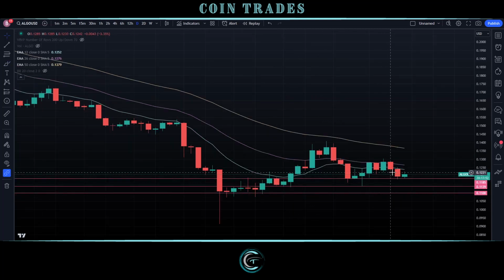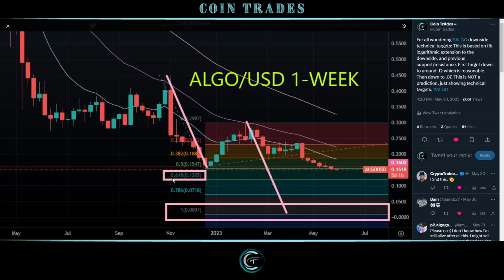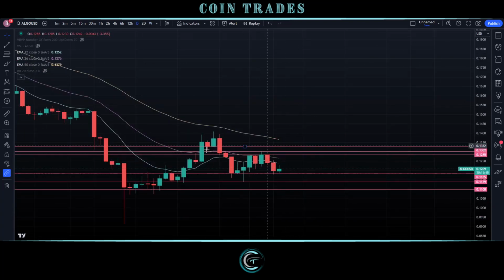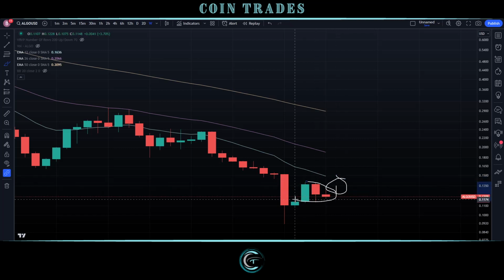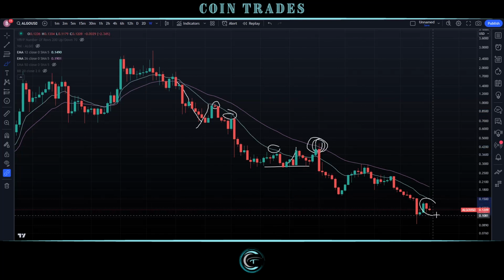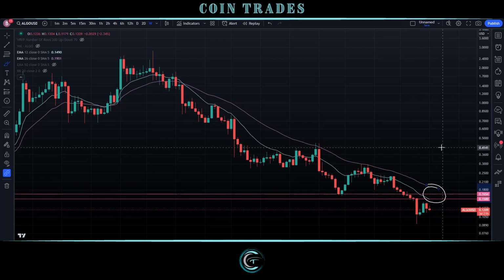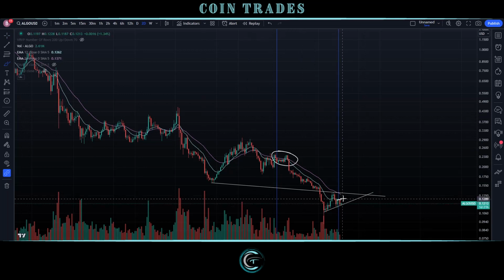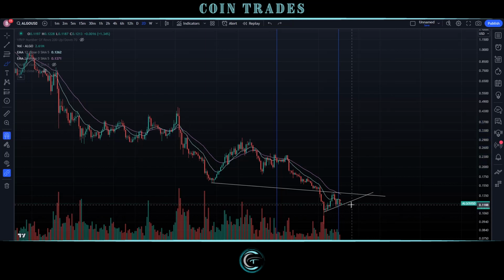Analyzing The Current Potential of ALGORAND (ALGO)!!! Algorand ALGO Price Updates & Analysis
In this captivating video, we delve deep into the world of Algorand (ALGO) cryptocurrency, conducting a comprehensive price analysis using longer-timeframe charts. Join us as we explore the intriguing world of ALGO's price movements, deciphering the key insights hidden within the weekly and daily charts.

📊 Dive into Detailed Analysis:
Our expert analyst meticulously examines ALGO's price action, focusing on critical elements such as support and resistance levels, Fibonacci targets, and exponential moving averages. By leveraging these essential tools, we aim to unravel the fascinating story behind ALGO's price trajectory.

💡 Gain Valuable Insights:
Discover how support and resistance levels play a crucial role in determining ALGO's price movements, providing key areas for potential trend reversals and breakout opportunities. Learn how Fibonacci targets assist in identifying price targets and gauging the strength of potential price movements. Furthermore, we delve into the significance of exponential moving averages as dynamic indicators that highlight market trends.

📈 Unlock Trading Strategies:
Armed with the insights gained from our analysis, we present various trading strategies that can help you make informed decisions. Whether you're a seasoned trader or a newcomer to the cryptocurrency market, these strategies are designed to provide you with actionable information and empower your trading decisions.

🌐 Understand ALGO's Market Dynamics:
Gain a comprehensive understanding of the factors influencing ALGO's price, including market sentiment, news events, and the broader cryptocurrency landscape. By examining these dynamics, we aim to help you develop a well-rounded perspective on ALGO's future prospects.

Join us on this thrilling journey into the world of Algorand (ALGO) cryptocurrency, where we unlock the hidden insights of the weekly and daily charts. Don't miss out on this opportunity to sharpen your trading skills and enhance your understanding of ALGO's price movements!

[ALGO] AHXOZ26ZBCU7TTJSSQYR563FET25LTDUVKPI7BYLBASSRYYANNKPSBQB2E
[BTC] bc1q6hrqaka2sznw08hall892359nv6twsgptslhuf
[ETH] 0x049cf05dE698aa1103A2B96c0cFdE5B27B08774E
[BCH] qzssewlw69uv6jlma3llnpcvl24c7n4h8gpx22ffs3
[LTC] ltc1qcsph5plrtw5zemuc0cpc4lqa0menuuetwm5kgs
[DOGE] DRN2eRMVspj8X8VSmKN3dDoXuVKzvgtgAm